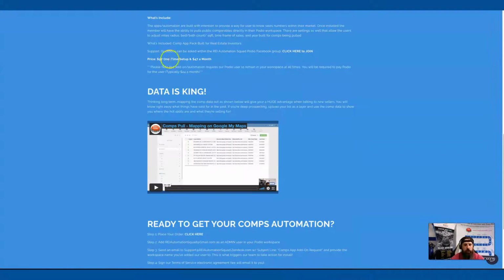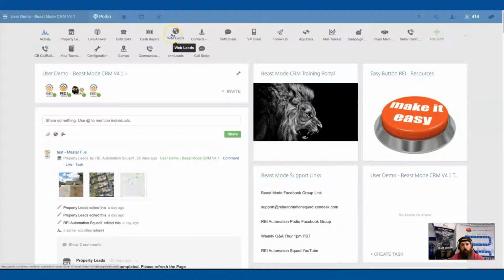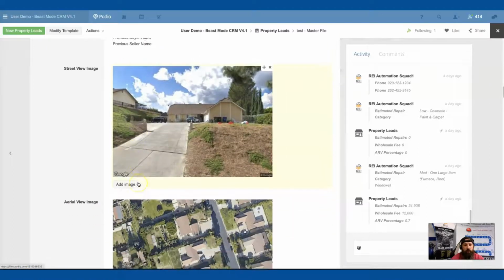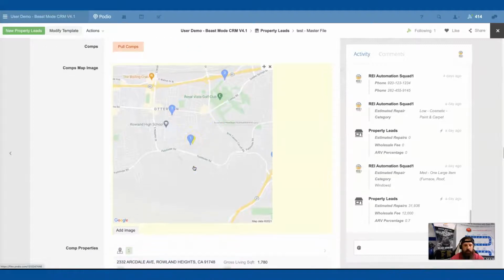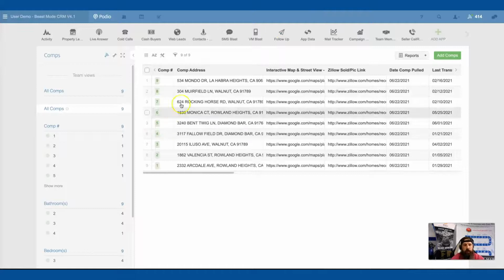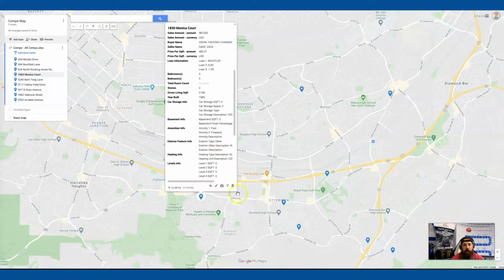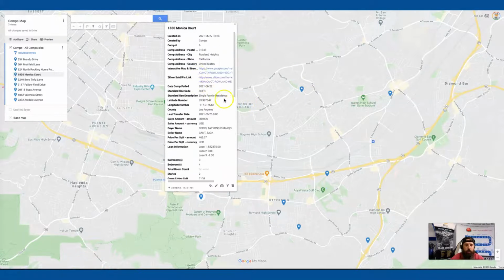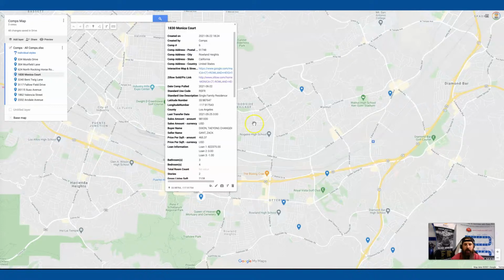Comparables (Comps) Directly in Your Podio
- In this video we show our comparable sales add-on. We are now offering this add-on to users outside of just our Beast Mode/Freedom CRM members.